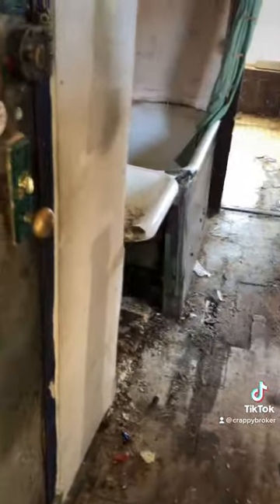Tenement apartment for rent!